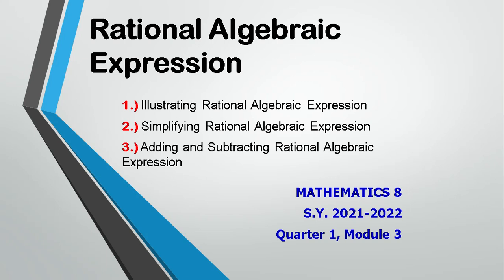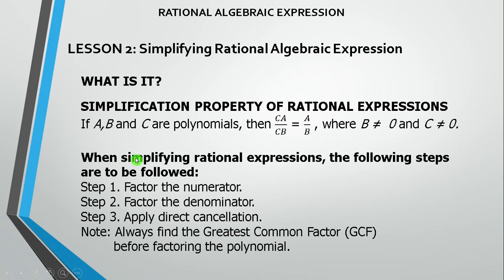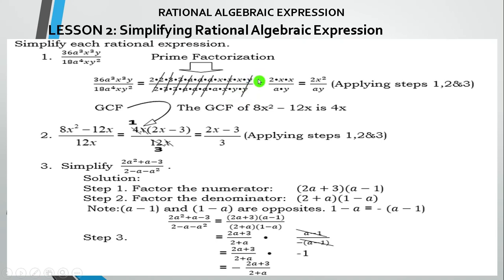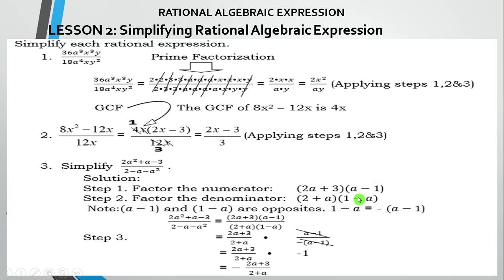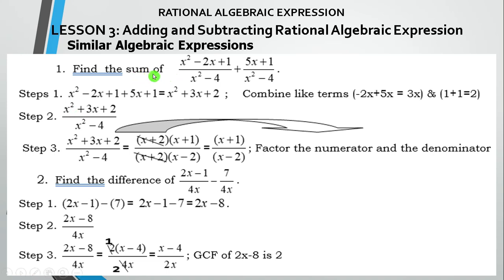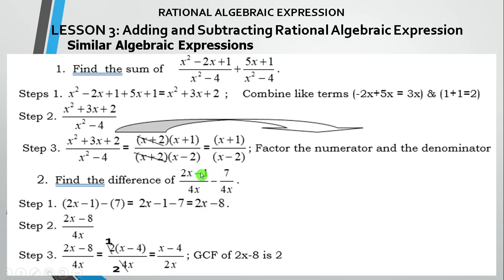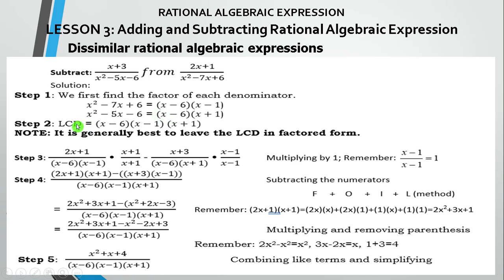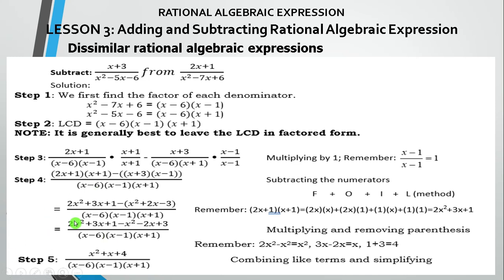Rational Algebraic Expressions Part 1 | Grade 8 Math : Quarter 1 - Module 3 | SY 2021-2022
In this video, you will be guided on how to go over with your module 3 in Mathematics Grade 8 for Quarter 1 SY 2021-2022.

IMPORTANT
1. This is for the sole purpose of education; not a sponsored video.
2. This video is not associated with any company or products mentioned on the video.